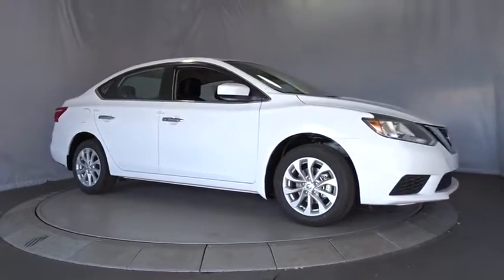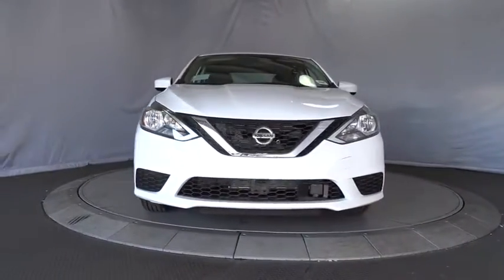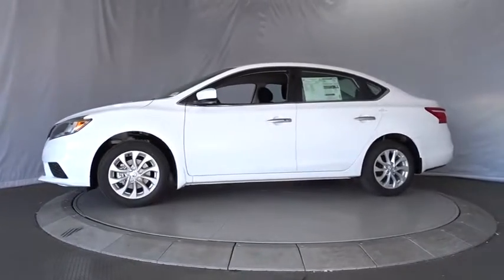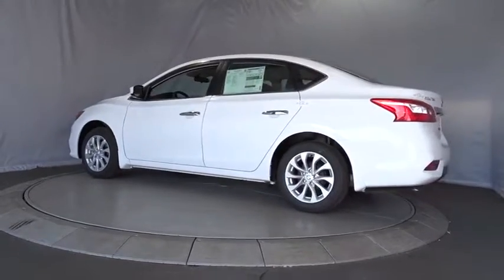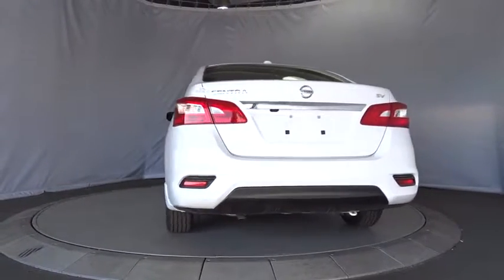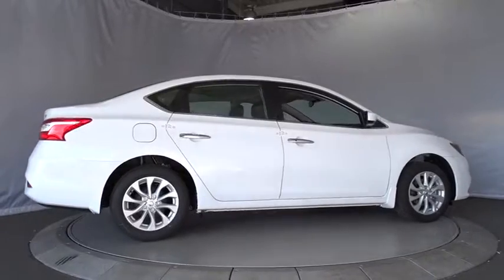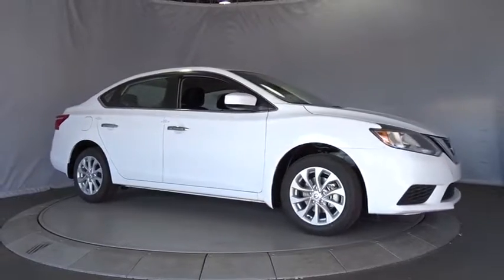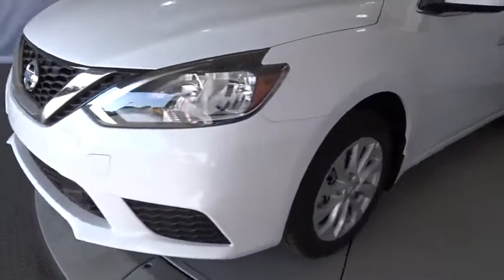2018 Nissan Sentra Costa Mesa, Huntington Beach, Irvine, San Clamente, Anaheim, CA SE80185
2018 Nissan Sentra SV - Stock#: SE80185 - VIN#: 3N1AB7AP4JY214485

CVT with Xtronic and Char Premium Cloth. Fueled by savings. A total gas saver. This is a 2018 Sentra in Fresh Powder with Char Premium interior.Are you still driving around that old thing? Come on down today and get into this good-looking 2018 Nissan Sentra! Power has many meanings. In the Sentra it resides both under the hood and at your fingertips, loaded with conveniences that make driving a joy. This car is nicely equipped with features such as Char Premium Cloth and CVT with Xtronic.We choose to take the stress out of the purchasing process. We work with third party sites to determine what is a fair price for our customers to ensure you will be happy with your buying experience.At Orange Coast Nissan our commitment to your peace of mind is our #1. Shop Easy, Drive Happy! Price includes: $1,500 - Nissan Customer Cash - Sentra. Exp. 12/04/2017